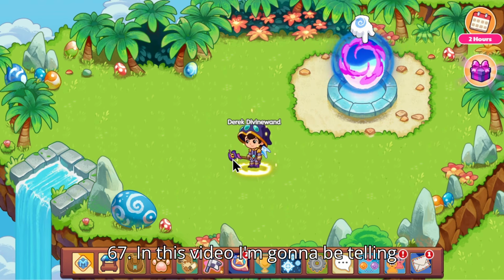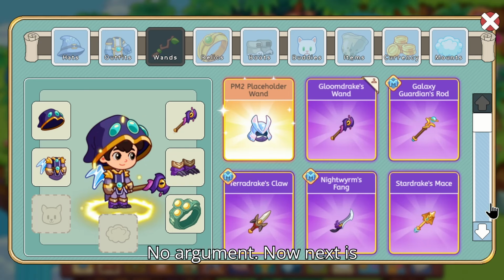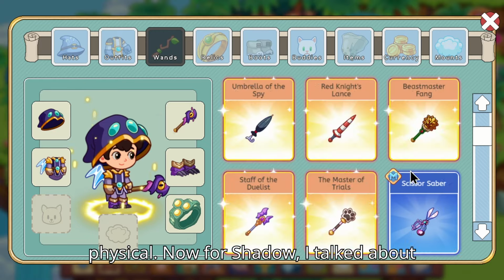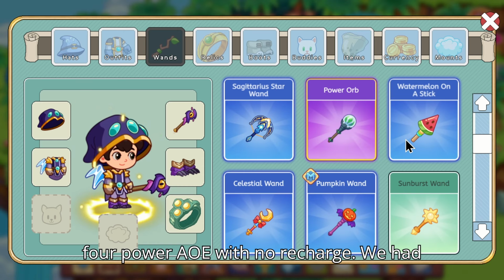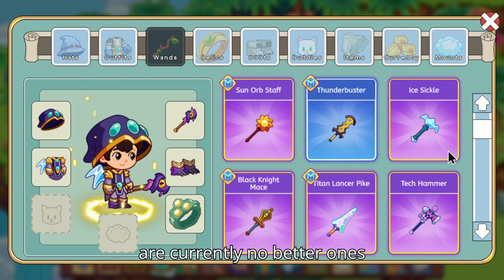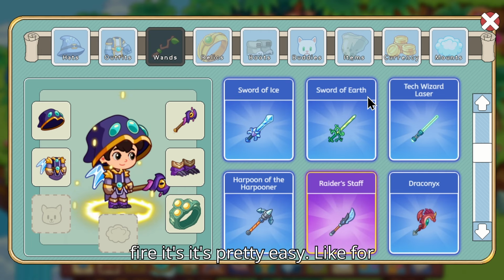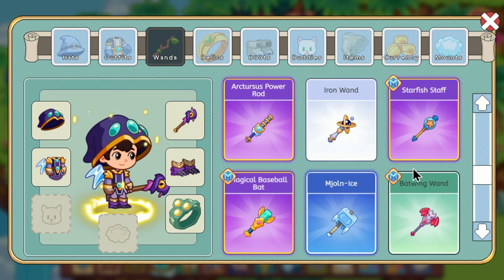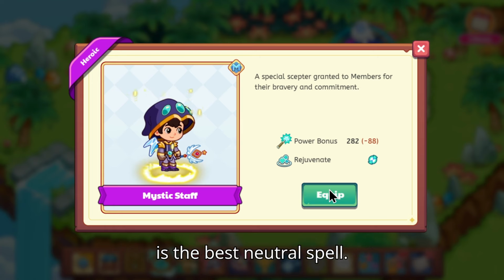The Best Wand For Every Element! (2025) | Prodigy Math Game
Enjoy the World of Tsunami 67!